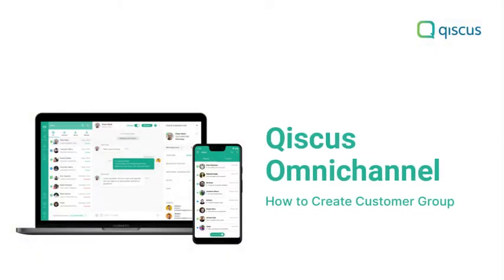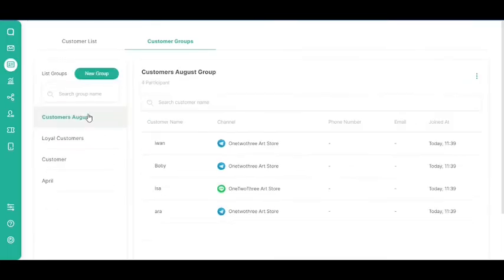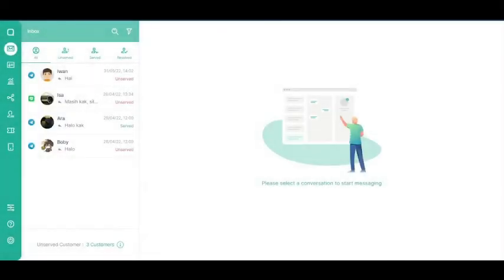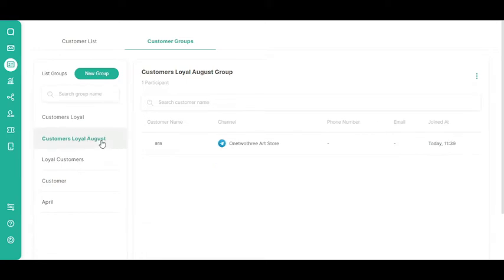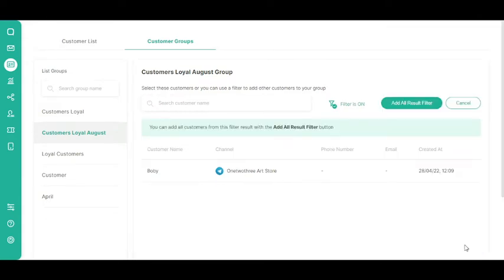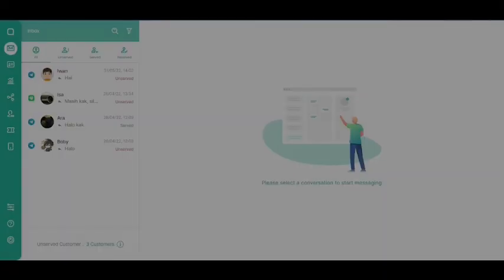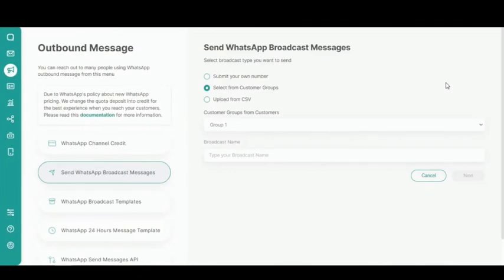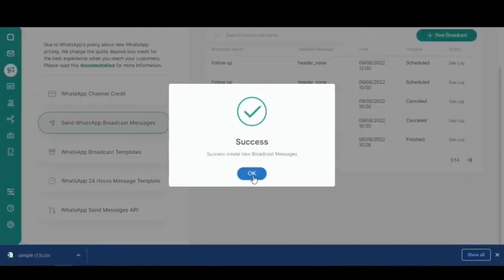How to Create Customer Group in Qiscus Omnichannel Chat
The Customer Group page is a place where you can create a group of customers based on your customers' properties. Customer properties can include their websites, interests, addresses, and so on. With this feature, it is easier for you to manage your customers' contacts and their interests to create more personalized experiences for them.

Watch this tutorial to learn more on how to activate and enhance the Customer Group feature on Qiscus Omnichannel Chat!